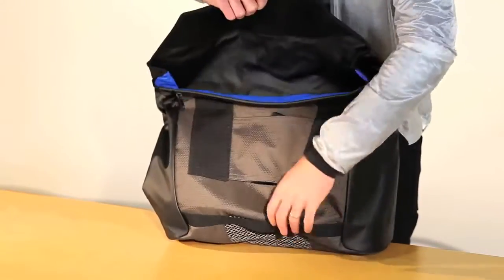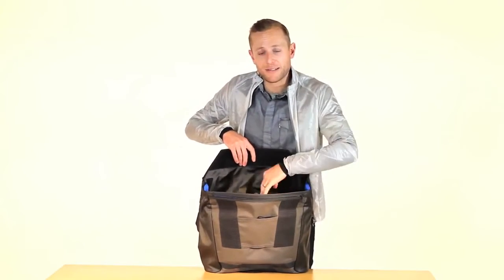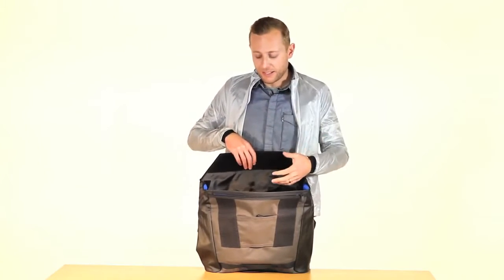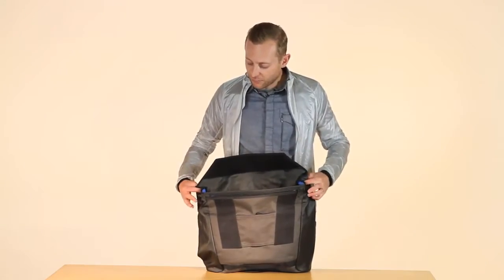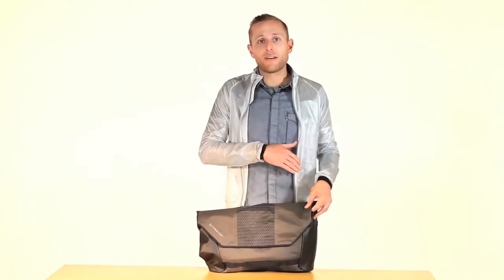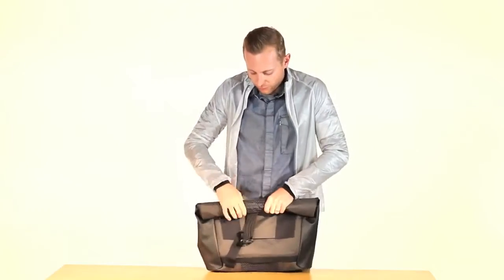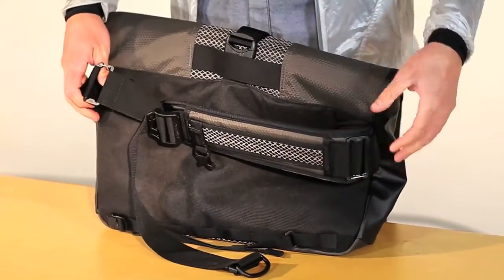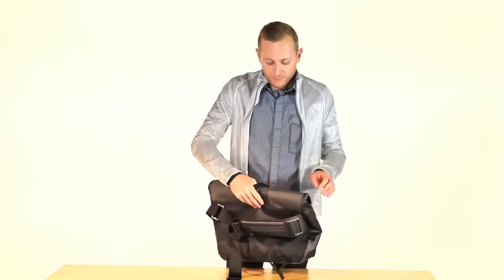Especial Claro Cycling Laptop Messenger - eBags.com